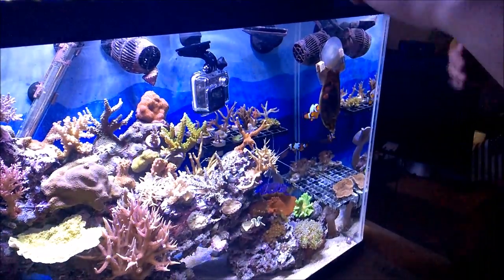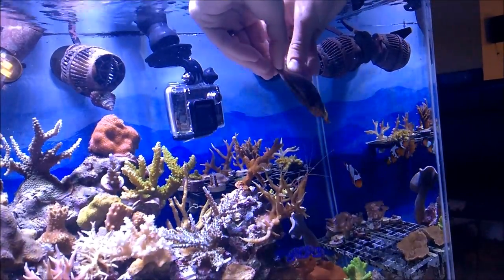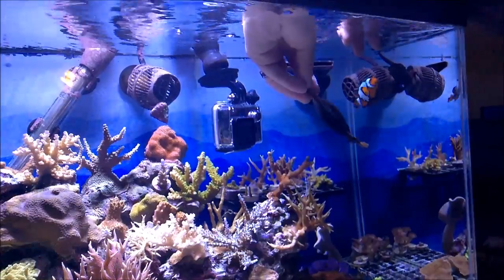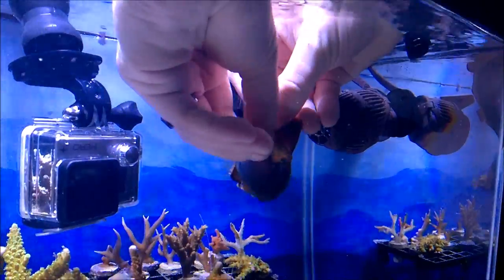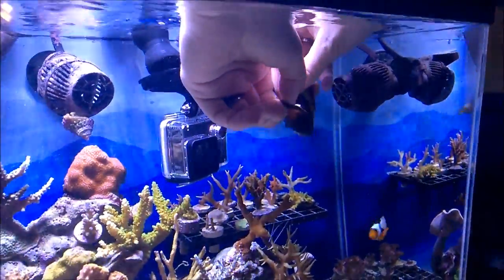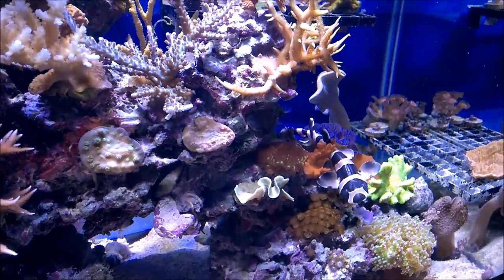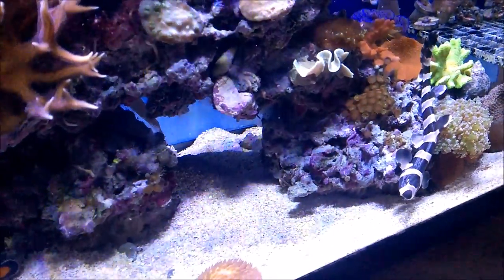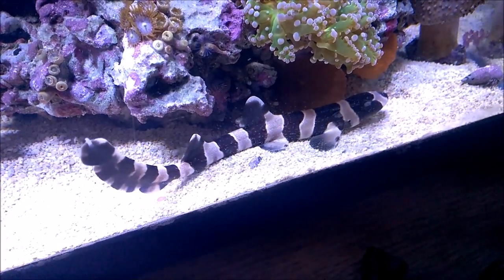🦈 How to Hatch a Bamboo Shark (Full HD)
This is a video on how to hatch a bamboo shark. I have had this egg for 13 weeks. You can follow along the edge of the egg case with your fingernail to help it hatch. Wait until the yoke is completely consumed before hatching the shark.Good luck and happy reefing!

Watch until the end to see a dancing shark surprise.

Note: Many people ask what size of aquarium for a shark. As they grow, make sure that you have room for them. Sharks that walk on the bottom need much less room that other sharks. This is why bamboo and epaulet sharks are well suited for aquariums. Typically 300 gallons is recommended at full size but smaller tanks can be used during grow out. It is possible to keep a healthy epaulet shark in even 180 gallons if you keep the water clean. Remember, for the "walking" sharks, floor space is more important than volume. A tall 300 gallon tank is less suitable than a 180 gallon if the 180 has a bigger footprint. Also, maximize usable area ground space and secure all rock work.

When sourcing your shark, try to get a captive breed shark. You can find captive breed sharks at LiveAquaria.com and other retailers.